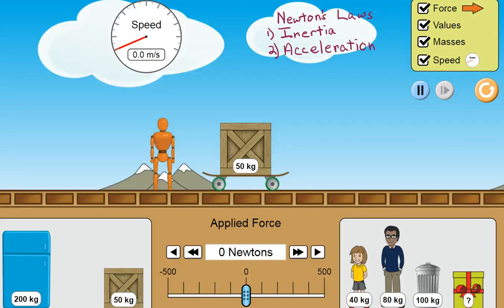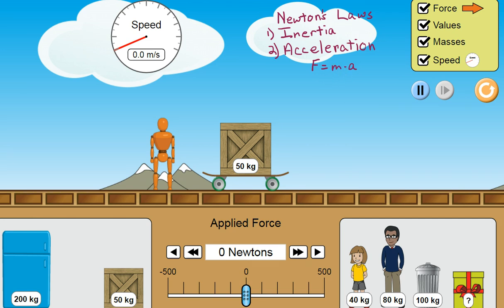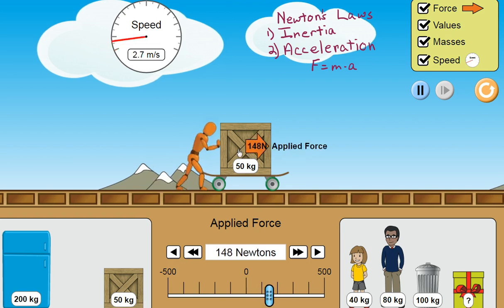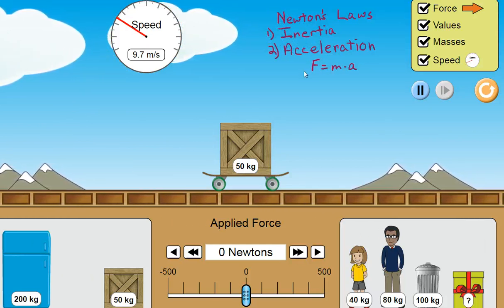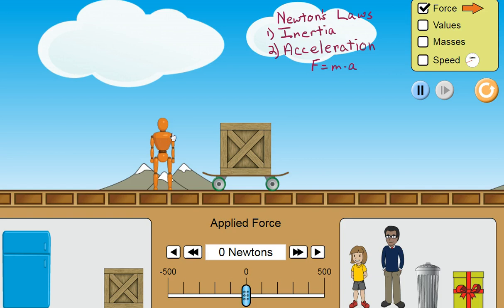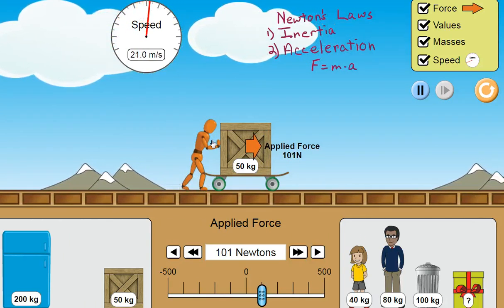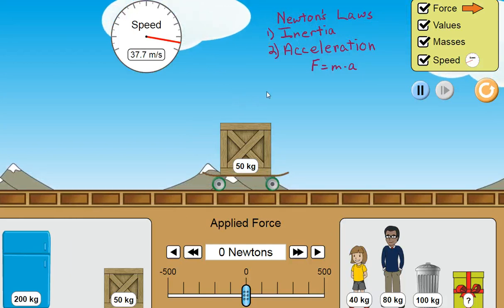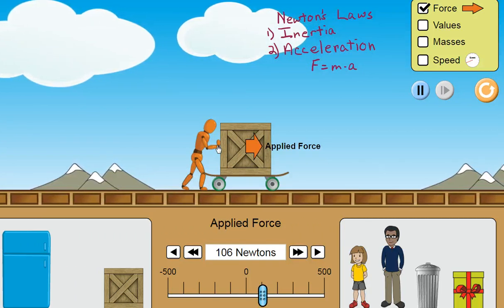Newton's Laws : Inertia and Acceleration